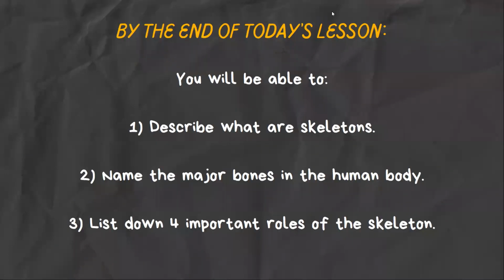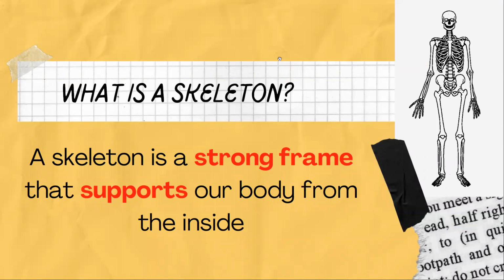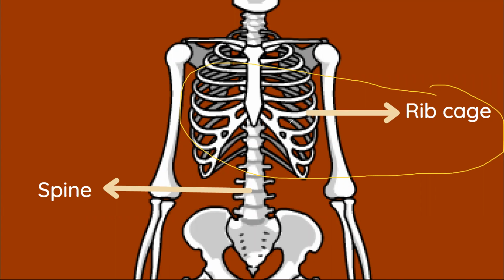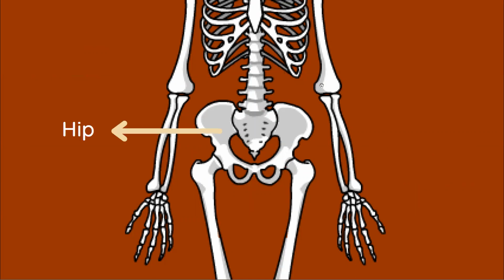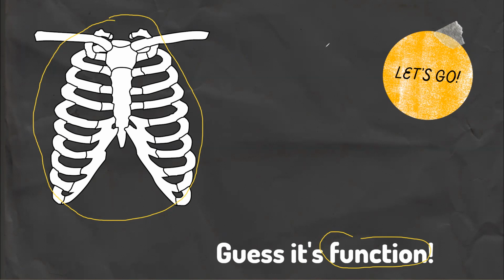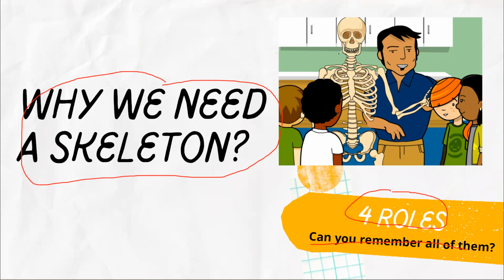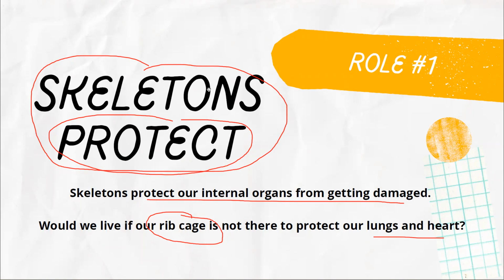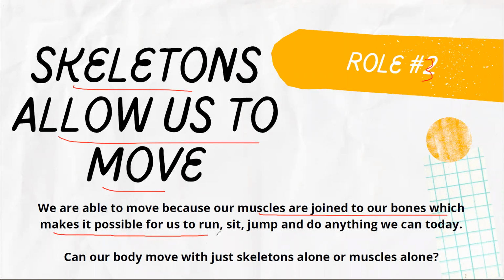Virtual Clinic Science Year 4 2022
Topic: Bones and Skeletons